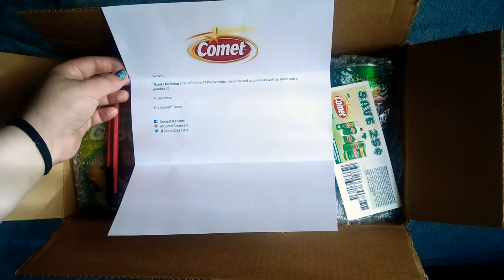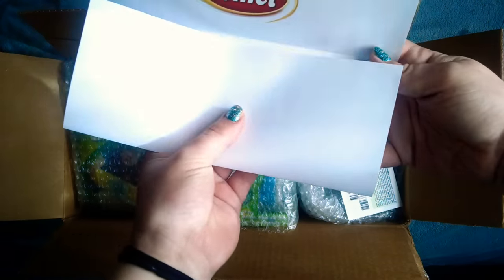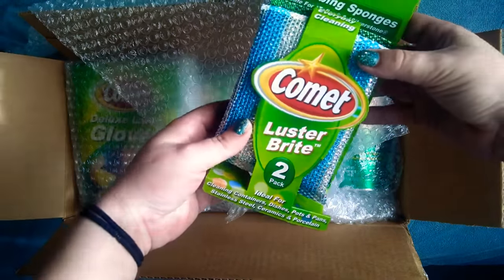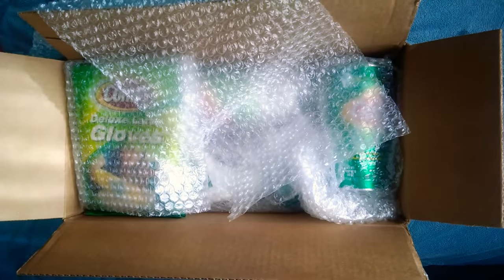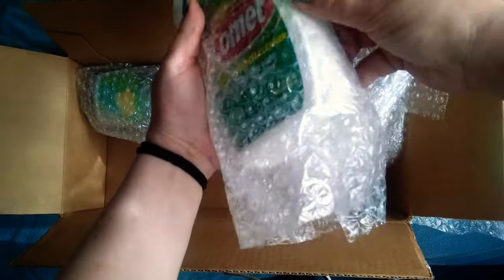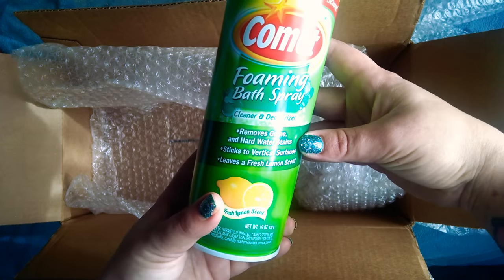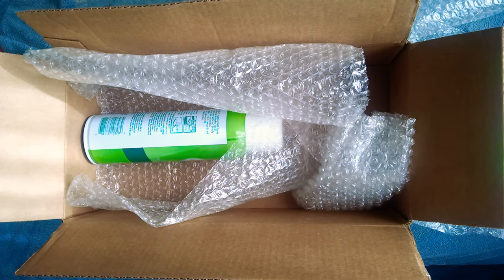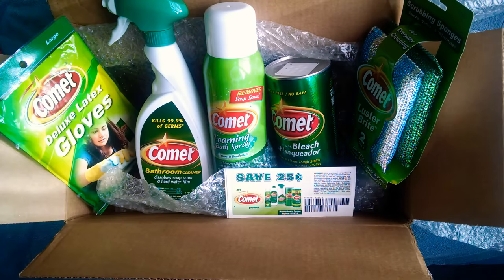Unboxing Surprise Package From Comet! | Crazy Cleaner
Hi, my loves! Here's a random, unexpected video. I wanted to show you the package I just received from Comet® & open it on camera with you guys! I was so excited to get this stuff! I was expecting to get some coupons in the mail from them, but not a package with products! I was totally surprised! :)

Thank you again, Comet®!! & thank you, as always, to my amazing subscribers for being here! ❤

& PLEASE THUMBS UP THE VIDEO IF YOU LIKE IT! 👍

I post lots of stuff there that you won't see on YouTube.

XOXO